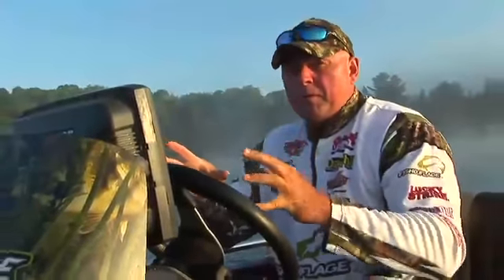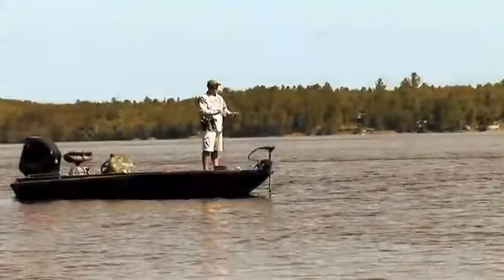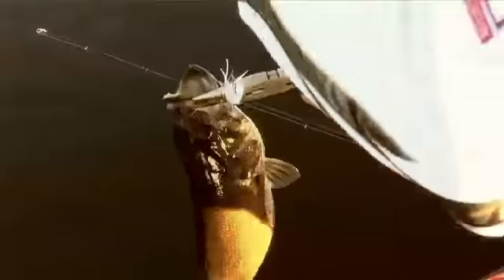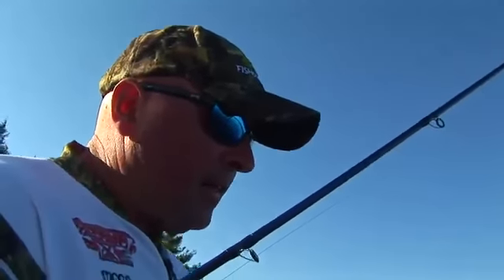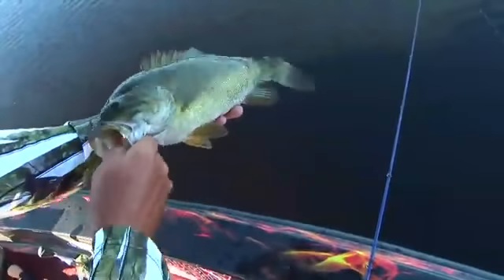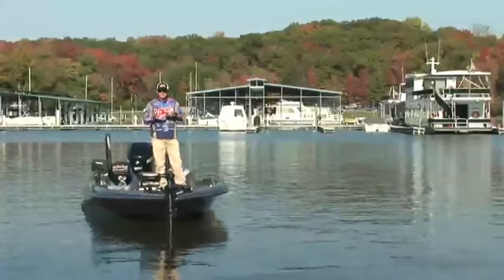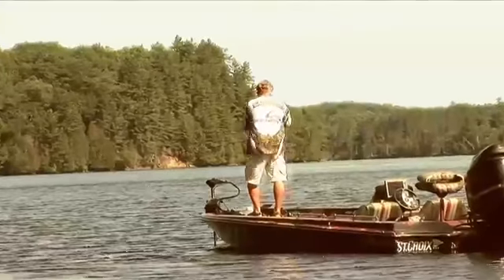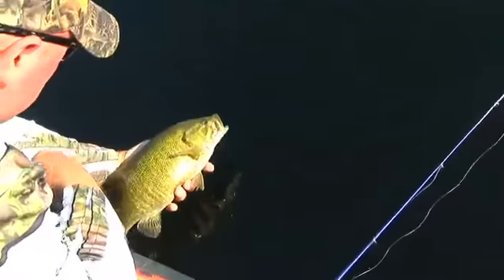Lure colors big bass love!